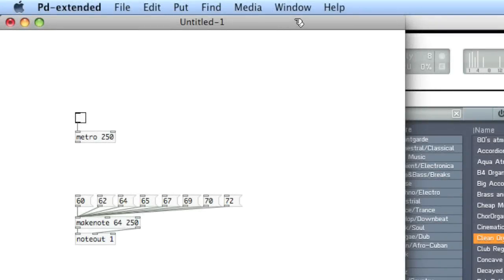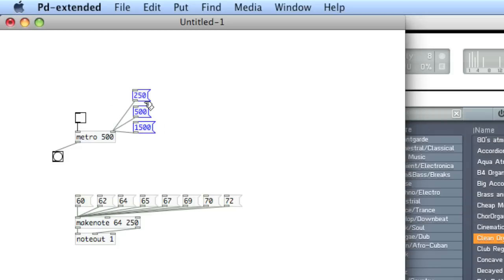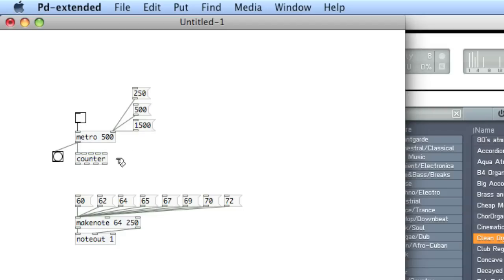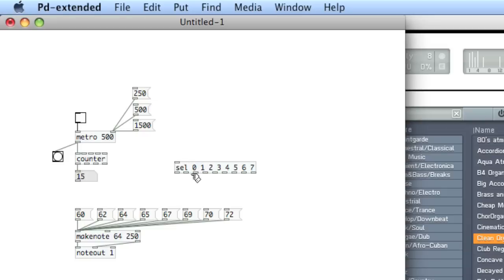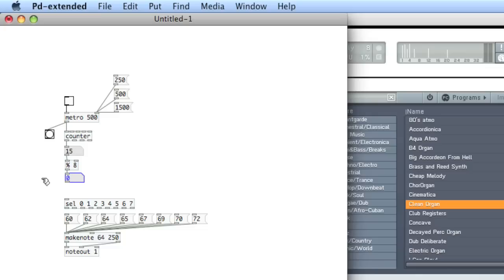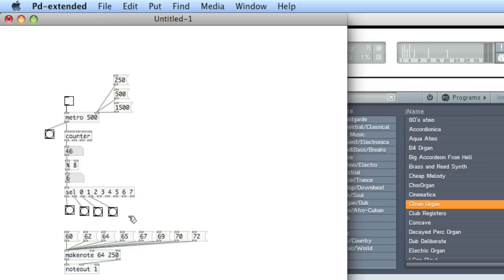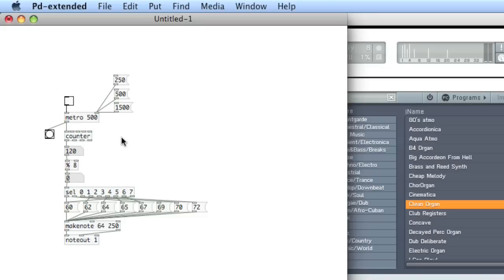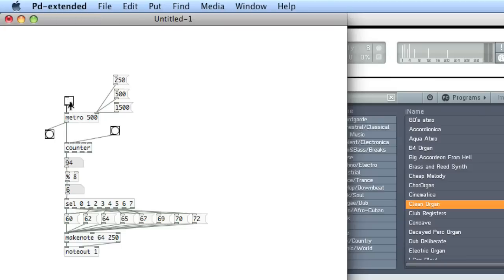PURE DATA: Making it Work 01, a Simple Sequencer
Video tutorials on Pure Data (Pd) with Dr. Rafael Hernandez. In this lesson, putting together a simple sequencer with materials from previous lessons.